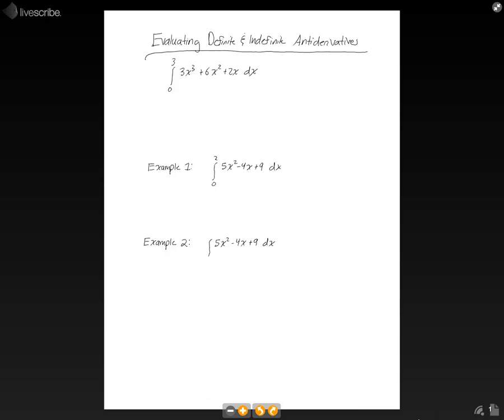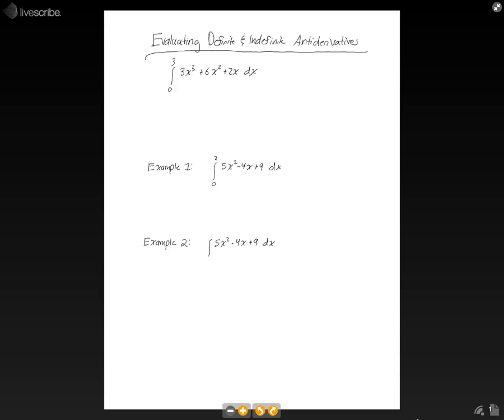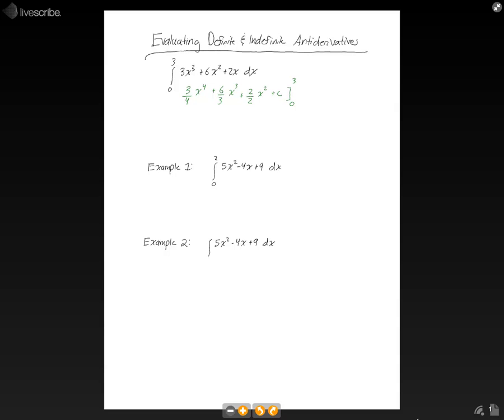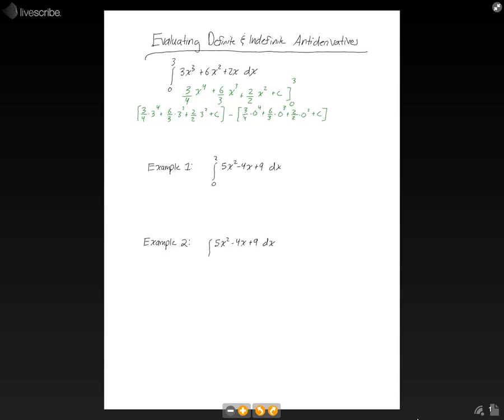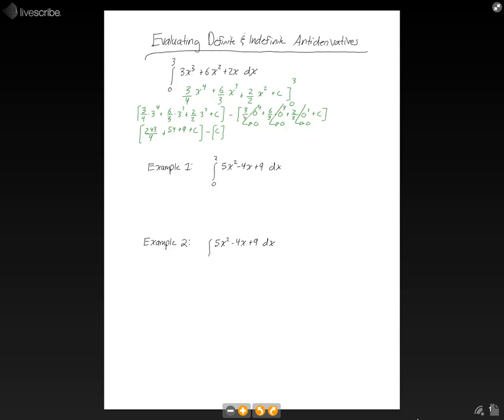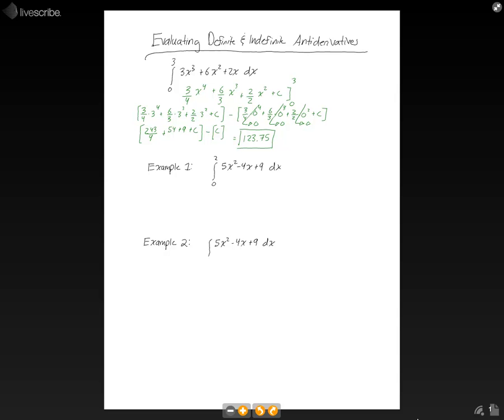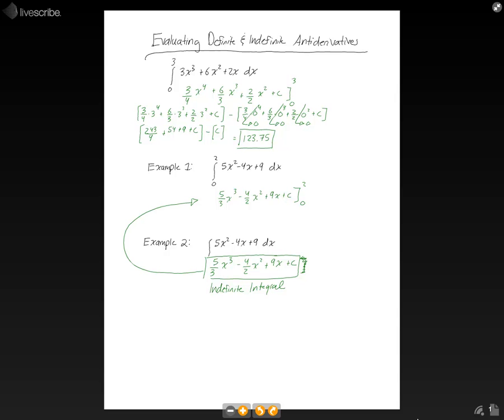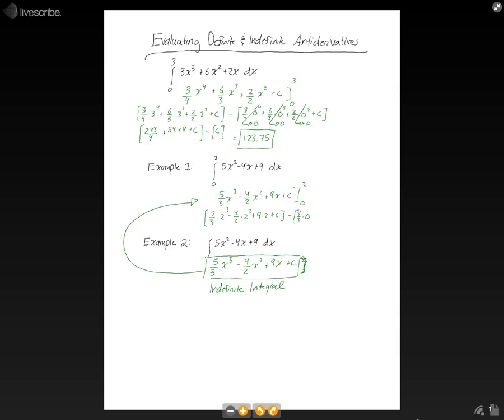Calculus Evaluating Definite and Indefinite Anti 20140806 110249 13